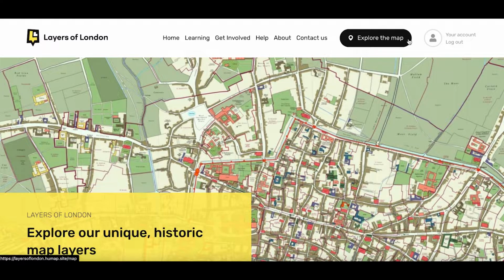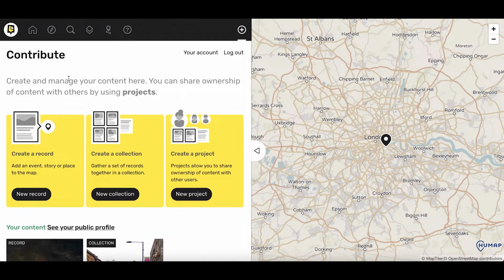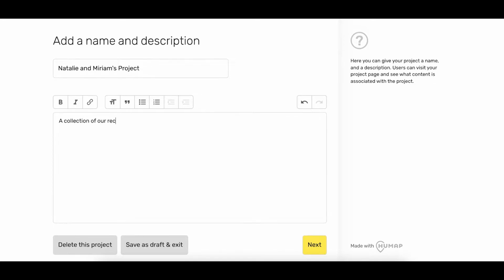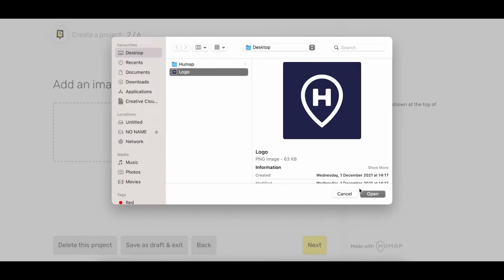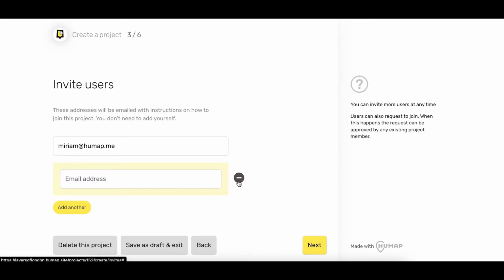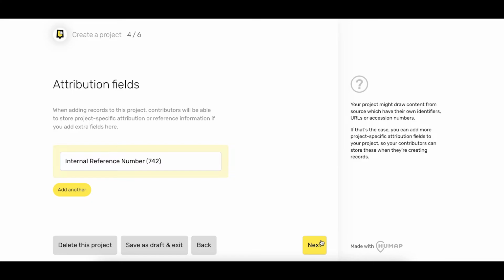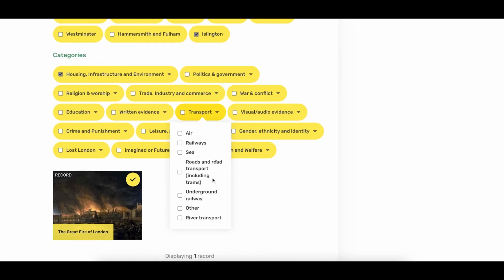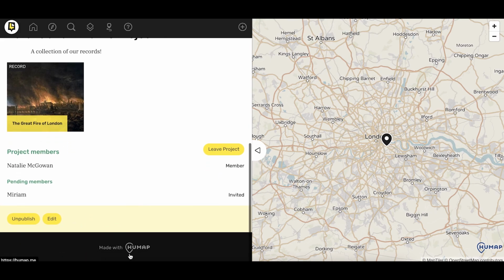How to create projects on Layers of London [User Tutorial]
In this video, we will show you create your own projects on the interactive map.